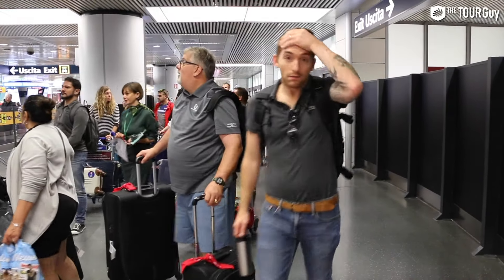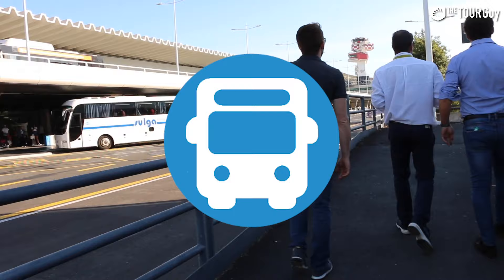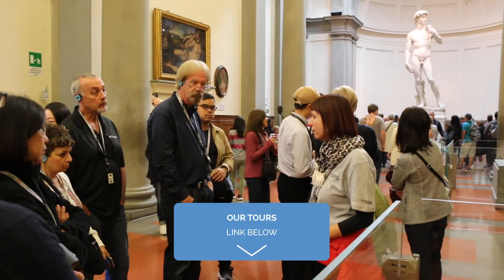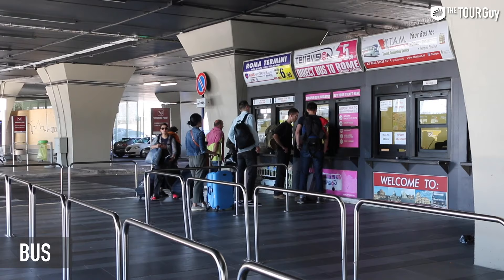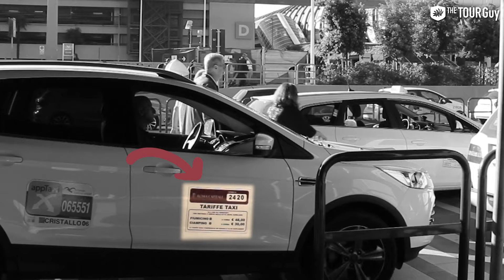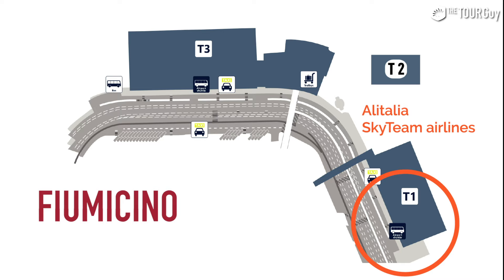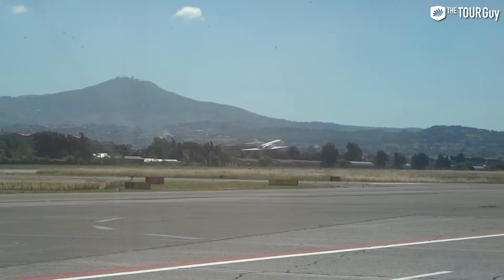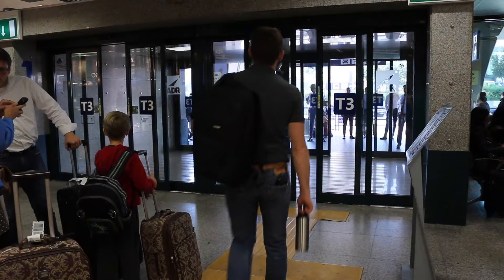BEST ways to get to ROME from the AIRPORTS (FCO & CIA)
In this video I'll explain what airports service the Rome metropolitan area and what to do about ground transportation.

Discover which of our Rome Tours is the best for you.